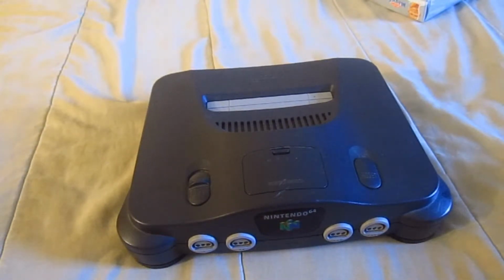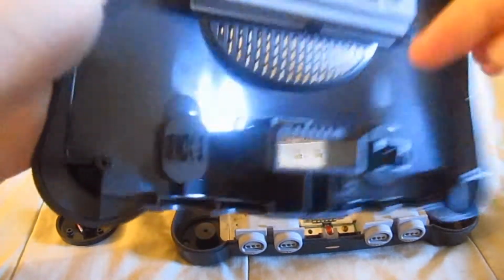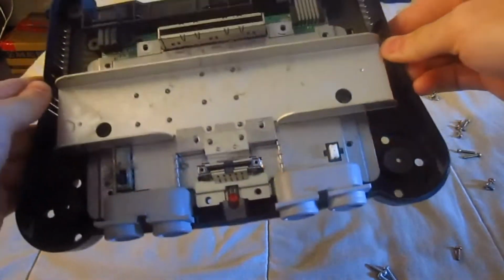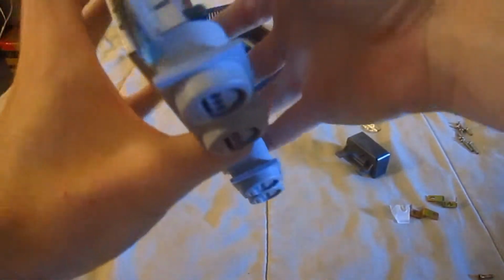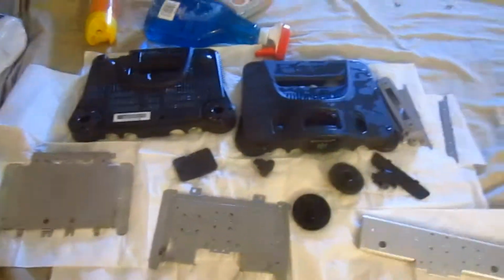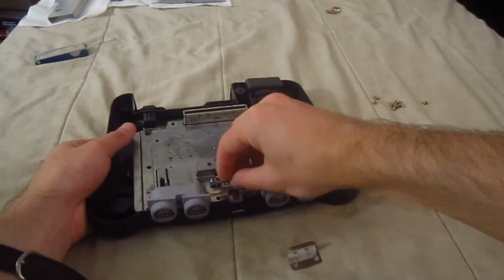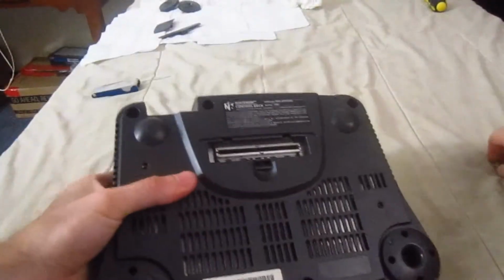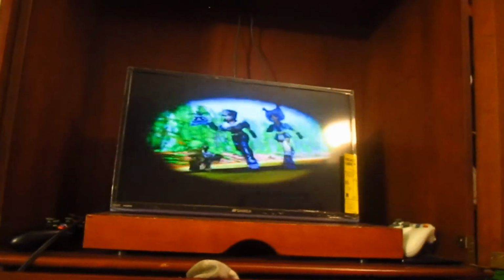RileySkye100 - N64 Restoration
I finally get around to make a video showing how I restore an N64 console. Please note that this is my first time diving into this kind of thing and forgive me if the voice clarity does not sound good. I will hopefully improve as time goes on.

Also, I haven't fired out as much videos recently since I'm in college working to earn my Bachelor's degree with a possibility of going for a Master's and I've already gotten my Associate's in Liberal Arts from a college I transferred from.

Another thing, if you have an old game console that you still want to play but don't have the time to clean it up or fix it, let me know about it and I'll see what I can do for you or if you have any questions about retro games and such and as to how to treat them.

If you want to have this particular N64 console I restored in the video, check it out on eBay

I will also have more completed projects listed soon.